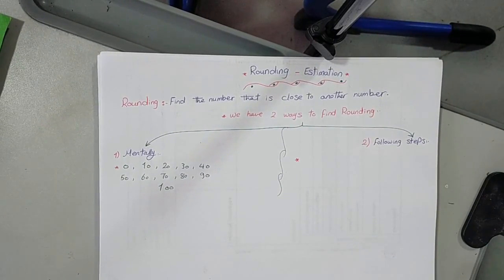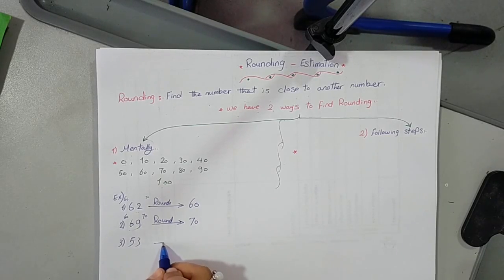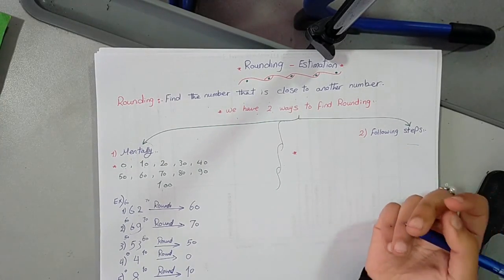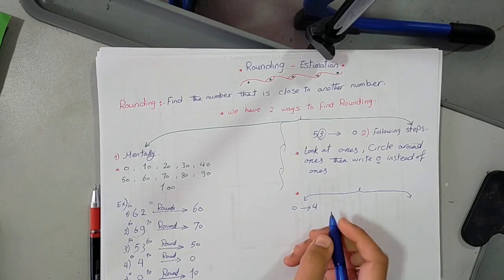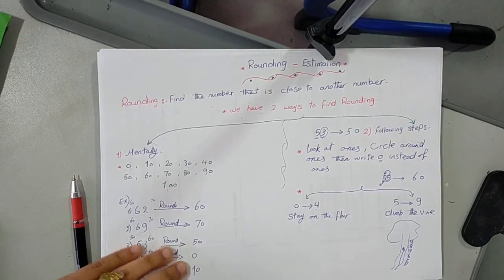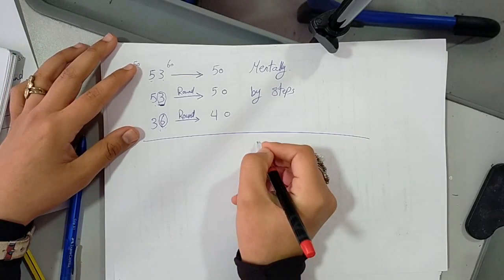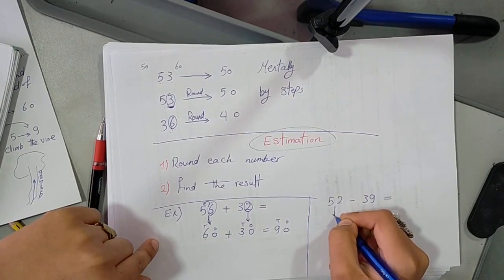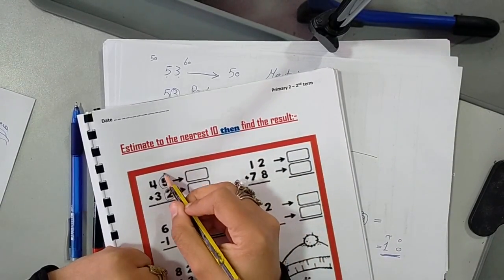Rounding - primary 2